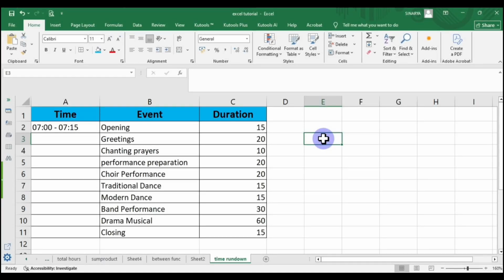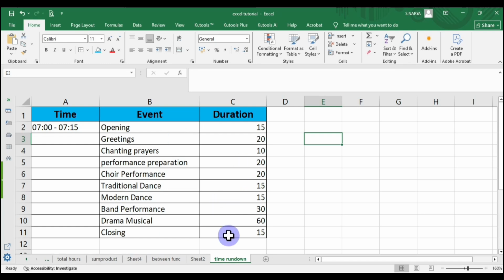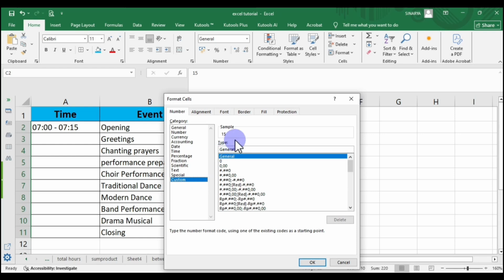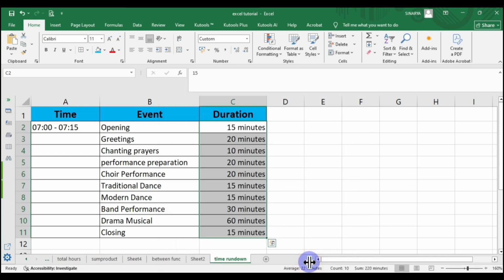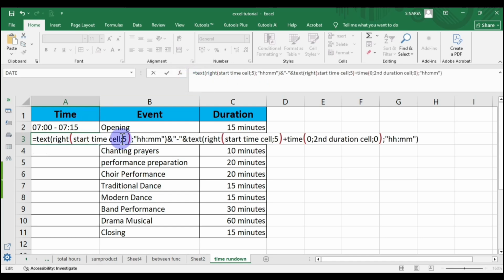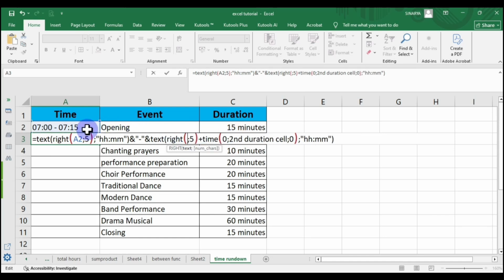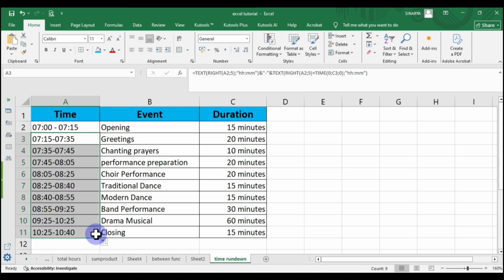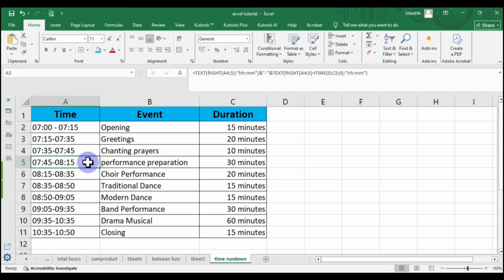Auto Time Calculation in Rundown Excel – Format Minutes & Start Time Easily!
Learn how to automatically calculate start times in your rundown using Excel! This quick tutorial also shows you how to add the word "minutes" to your duration column without breaking formulas. Perfect for event planners, producers, or anyone working with time schedules. Easy and beginner-friendly!